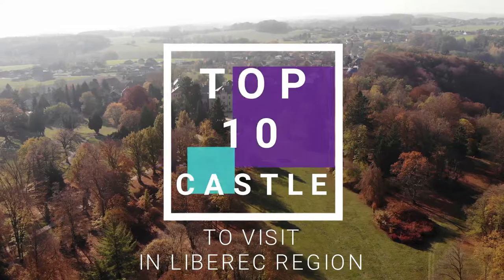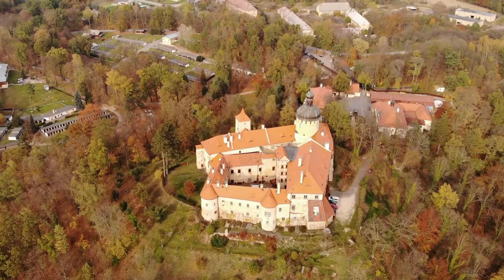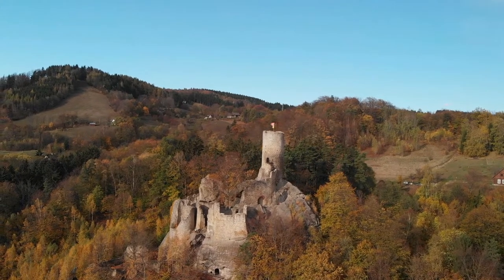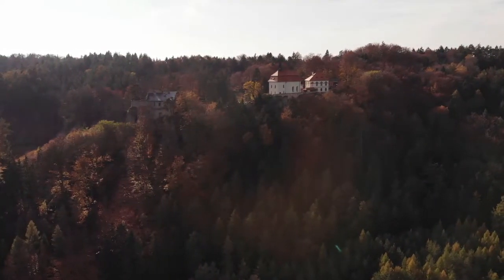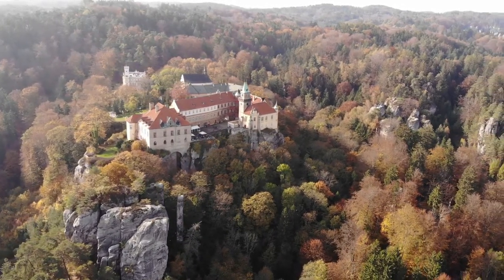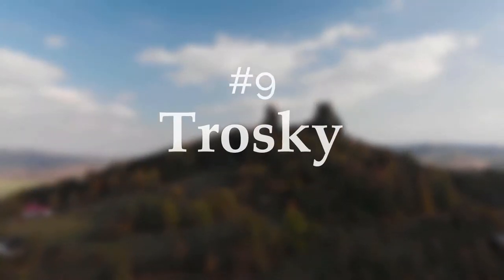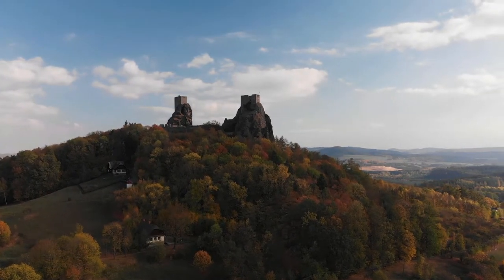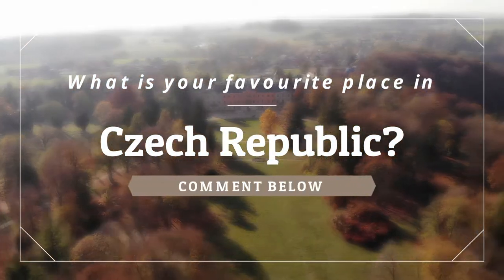🇨🇿 Medieval castles in Czech Republic - Czechia - 2022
Most beautiful Castles in LiberecRegion CzechRepublic is listed in this video

Locations;
Liberec Region
Liberecký kraj
Frýdlant
Grabštejn
Skalní hrad Sloup
Hrad Frýdštejn
Hrubá Skála
Sychrov
Hrad Valdštejn
Bezděz
Hrad Vranov - Pantheon
Trosky

d.h. v. czech republic
j.p. morgan czech republic
k+ venture partners v. czech republic
norma k.s. czech republic
heaton k.s. (czech republic)